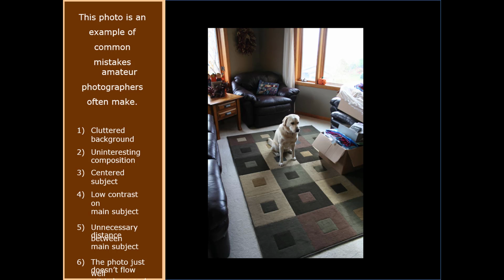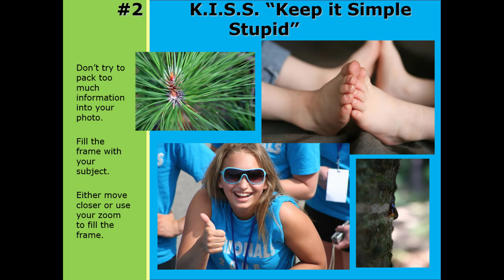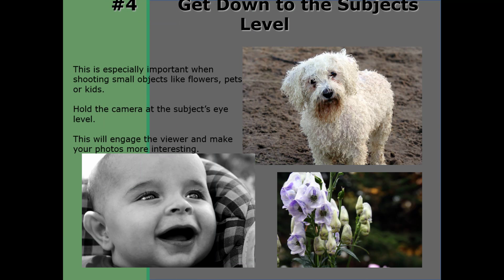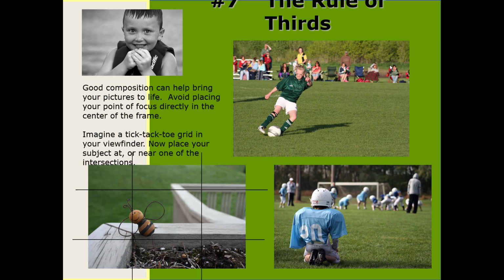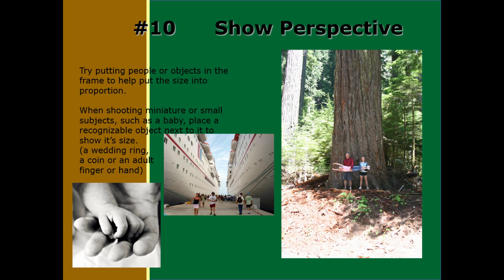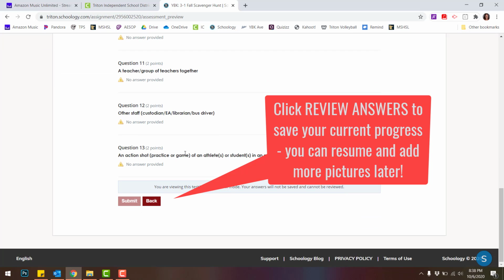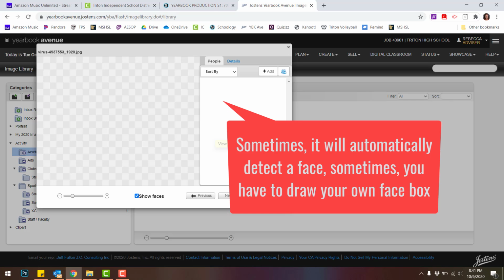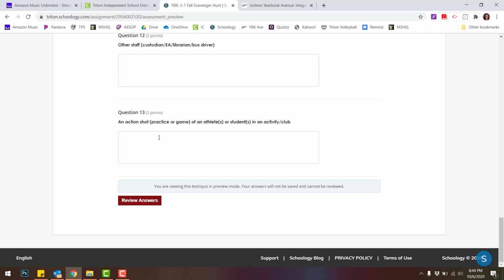YBK: 3-1 Photography 101